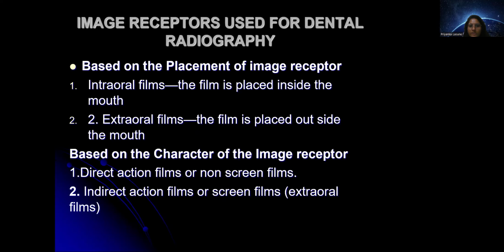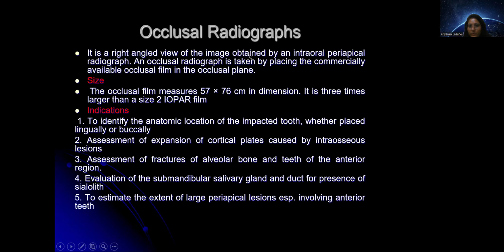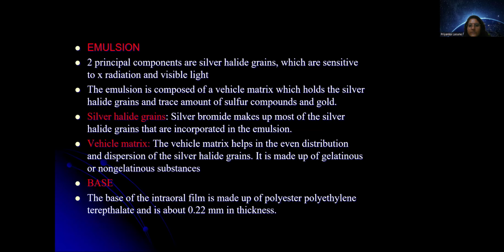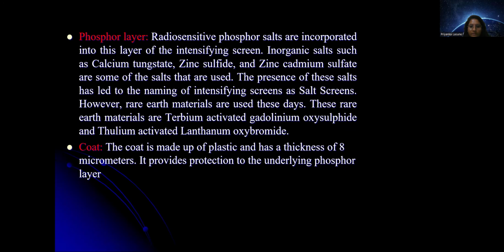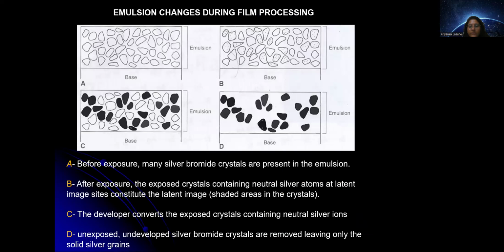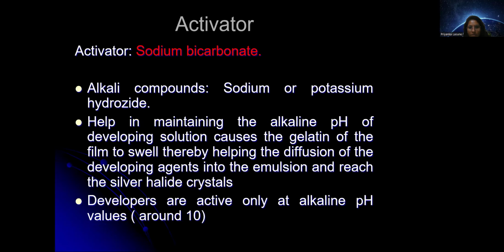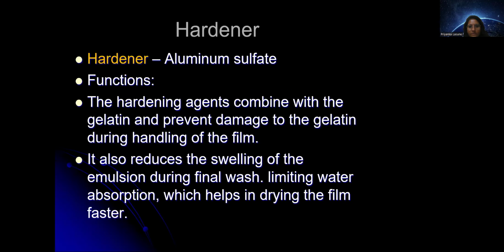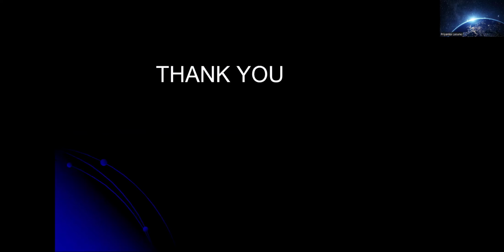X Ray Film, Intensifying Screen and Processing